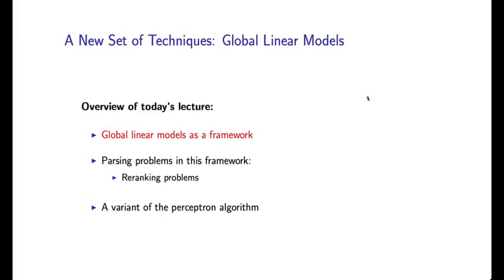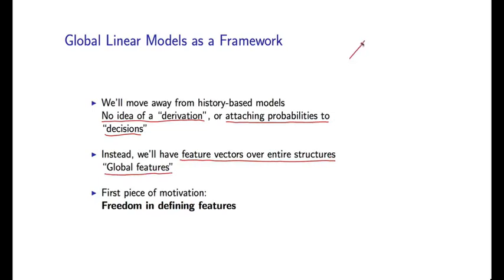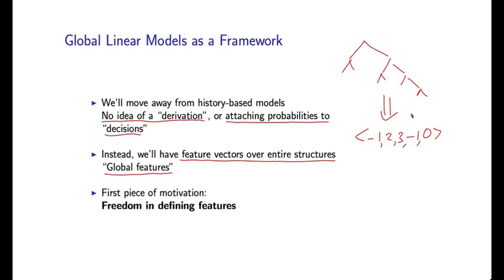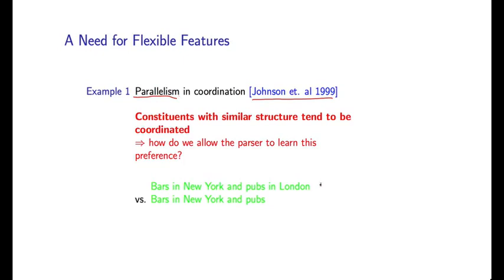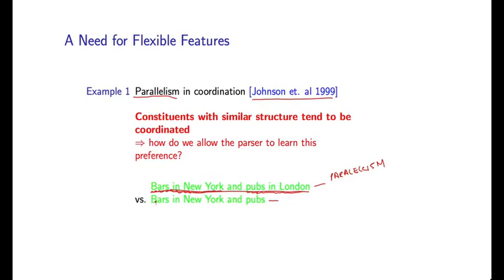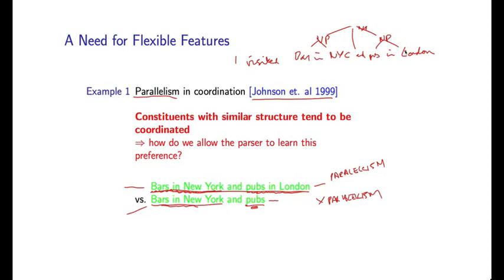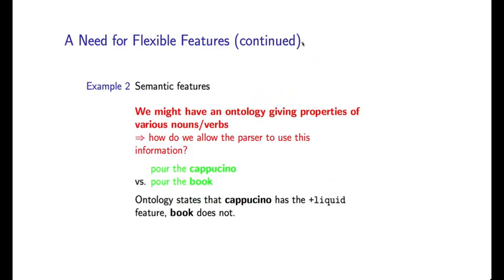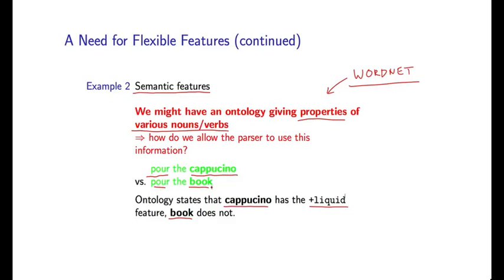Natural Language Processing by Michael Collins, Columbia University P104 03 Mo